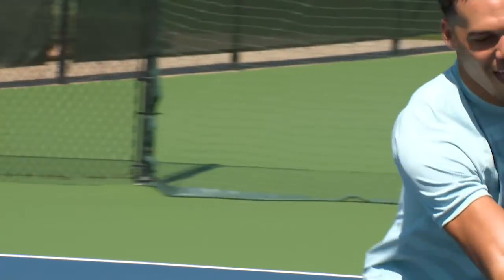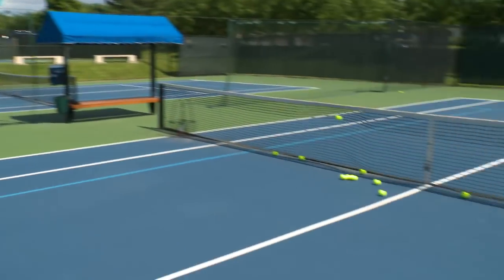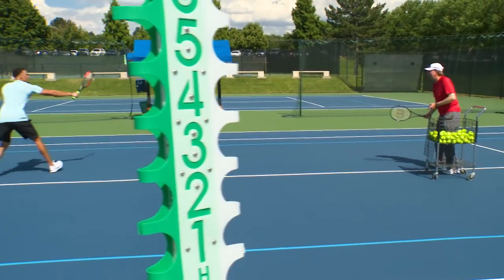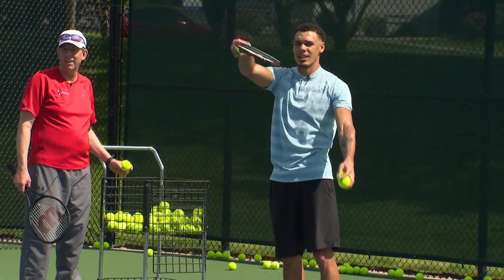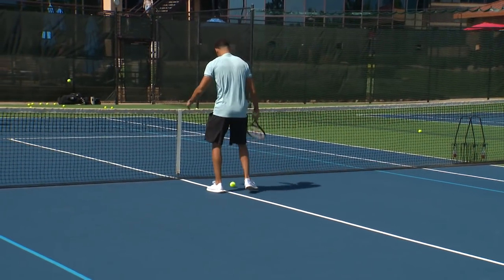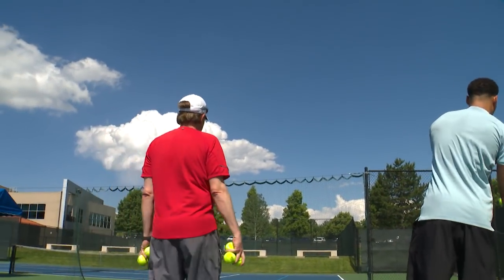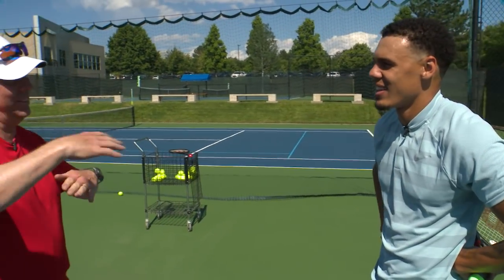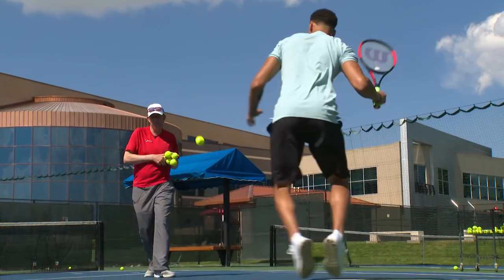Amateur Hour: Can Justin Simmons Master Tennis w/ One Lesson? | Denver Broncos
In this edition of Amateur Hour, can Denver Broncos safety Justin Simmons take his skills on the field to the tennis court?